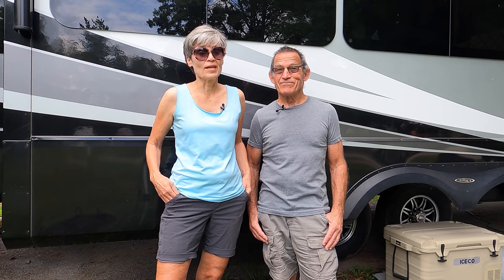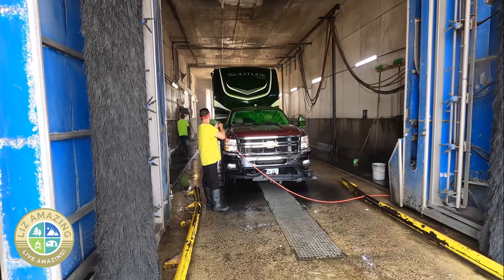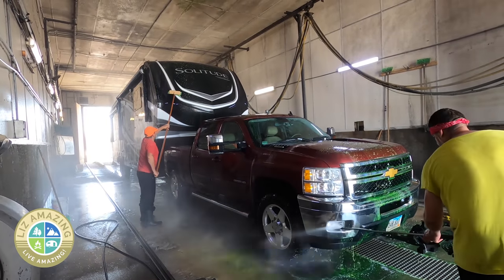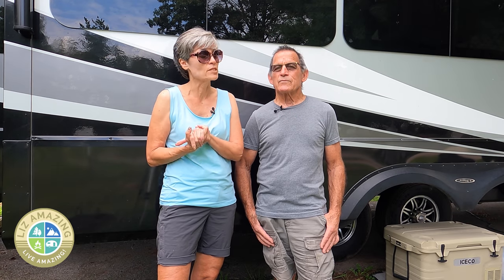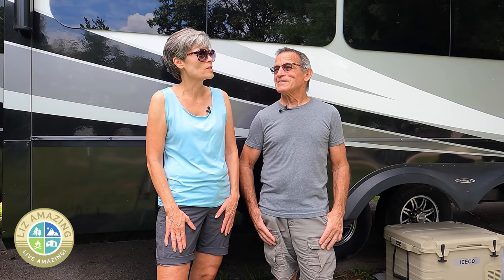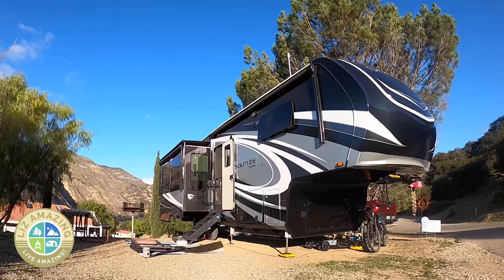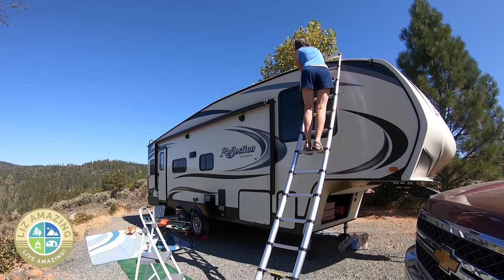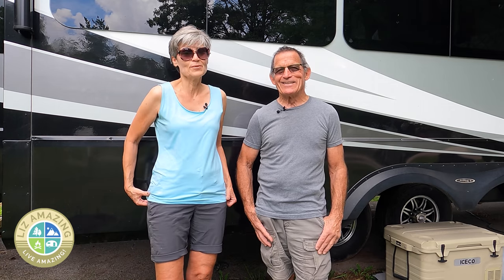RV life: Surprising options (and results!) for cleaning your camper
💧RV Wash supplies- Liz Amazing (and Paul)’s Amazon Store
❄️ Save 12% on an ICECO portable freezer.
Click Show More ⬇️⬇️ ⬇️
🚴 🚴 SAVE $$$ on any JUICED E-BIKE. Use this link to get the LOWEST POSSIBLE PRICE Use AMAZING50 to save $50.    See our 1000 mile review on Paul’s Juiced e-bike 🚌 Is fulltime RVing for you? Our video about the pros and cons of RV life

Fulltime RVers Liz and Paul discuss the various options for washing your RV, whether it is a fifth wheel, motorhome or travel trailer. And if you gotta do it sometime, even if you are a part time RVer.

***VIDEOS WE MENTION***

Our other channel is  @Amazing Bike Rides  YouTube.com/AmazingBikeRides

Sujit Roy